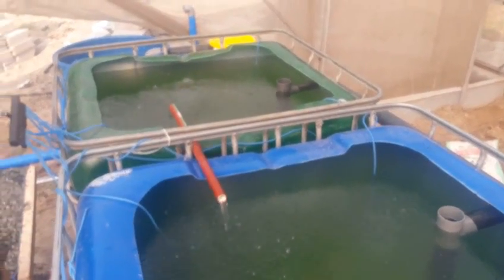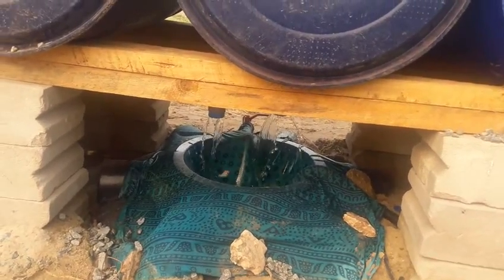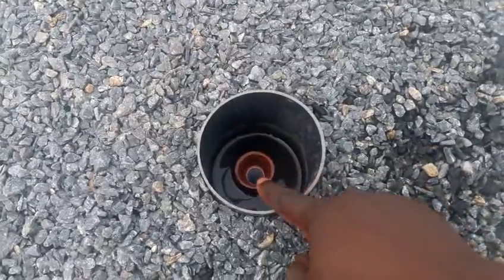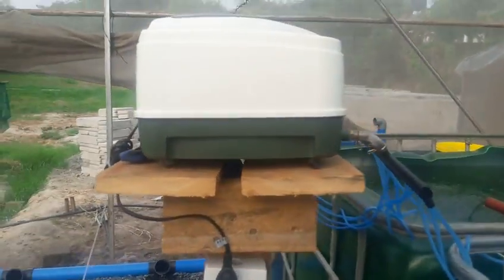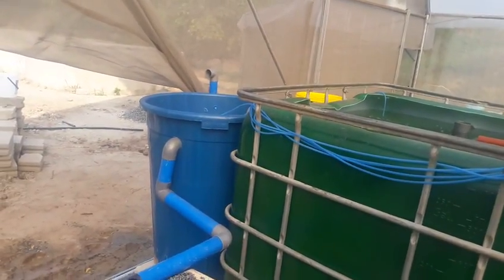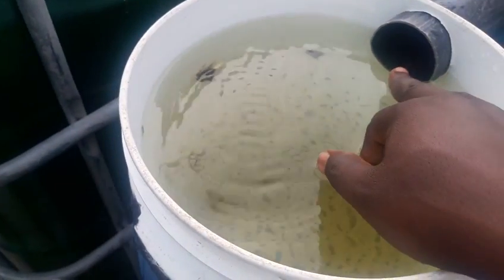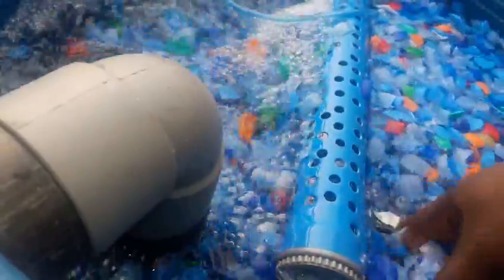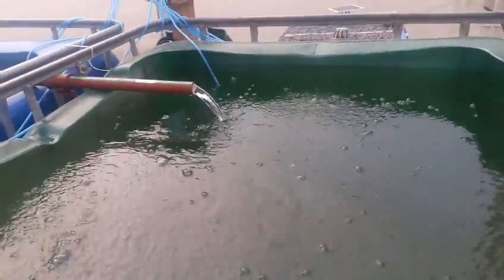Mini Aquaponics system at Mlalakua Dar es salaam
A mini aquaponic setup at SUMAJKT HQ as a demo for training purposes. The system consists of two 1000L IBC tanks for rearing the fish at an optimum capacity of 20kg of fish each.

The system is also comprised of four media growbeds filled with gravel for planting the vegie.

Other installations are the samp tank, a mechanical filter, a biofilter, an air pump and a water pump.

Energy requirements for the system is 100 watts ie 60watts air pump and 40watts water pump

The type of fish stocked are nile tilapia at a rate of 200 fish per tank hence a total of  400 fish.

The system takes 4-6 weeks to be fully mature with sufficient amount of denitrifying bacteria to take care of any wastes from the fish tanks.

The system costs around 3m to construct and install and requires just a handful of vital resources such as land, water and energy.